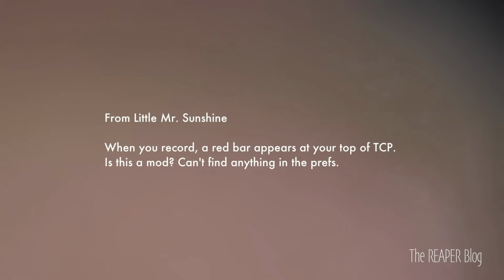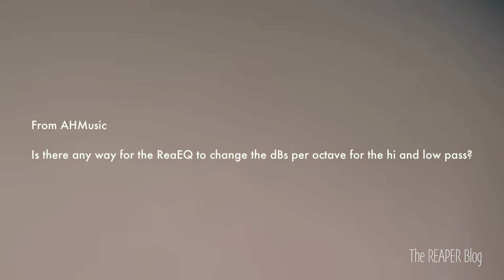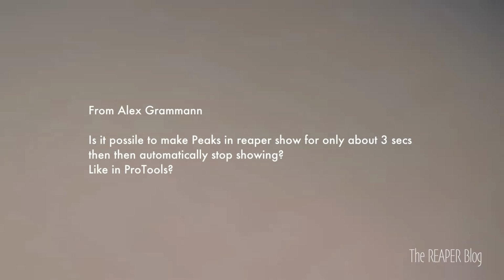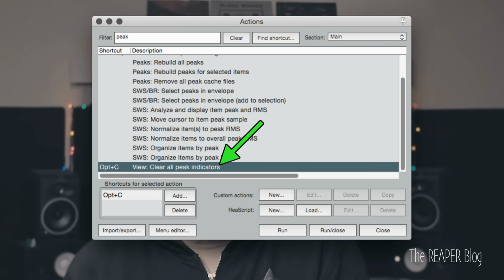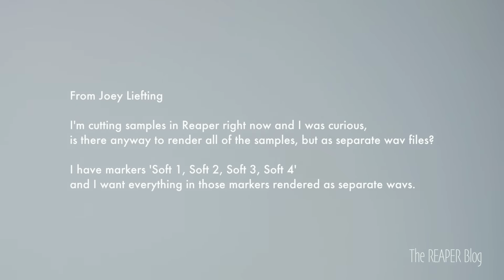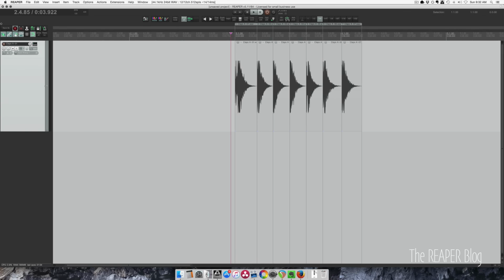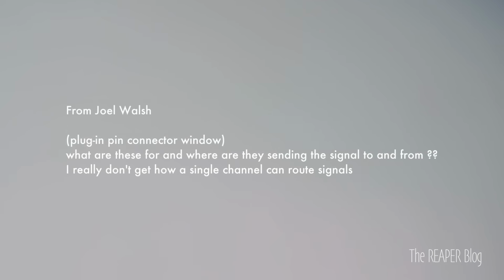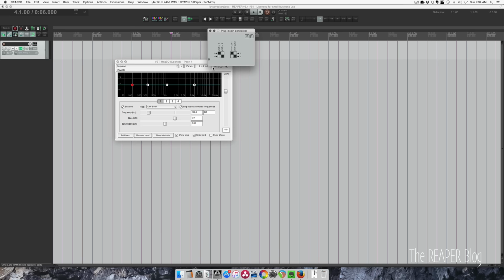REAPER Blog Q & A # 9 | ReaEQ steep filter; reset clips; red recording light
The channel has passed 4500 subscribers and this is the last Q&A session for 2015!

In this video I answer your questions on:
00:20 - Red ruler when recording
00:55 - ReaEQ filter steepness
01:05 - Resetting track peak and clip lights
01:45 - Exporting multiple items using markers as names
02:40 - Explaining the plug-in pin connector window